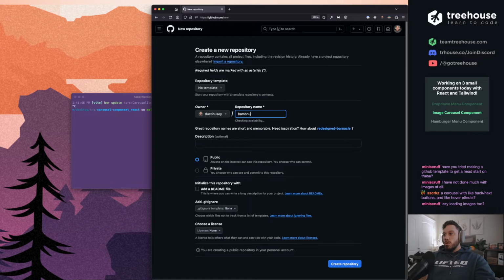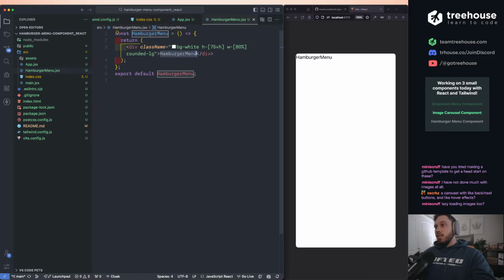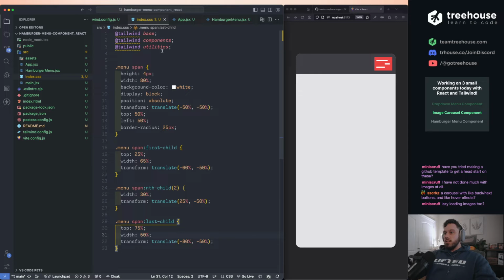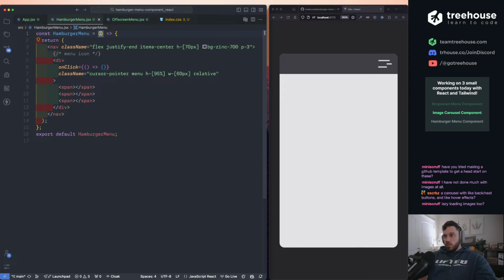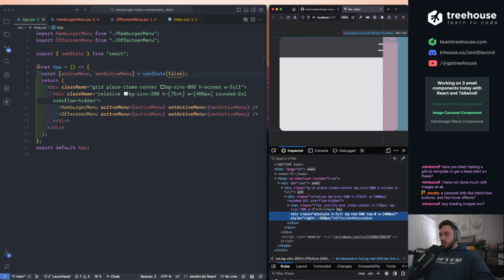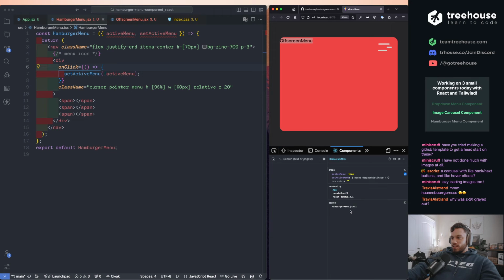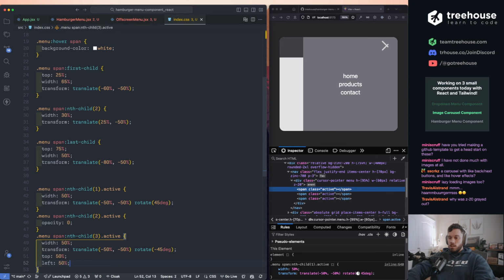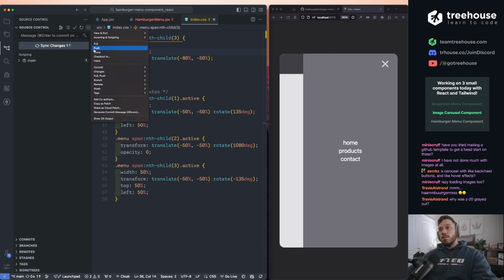Livestream: Lets Build a Hamburger Menu in React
Part 3 of 3 of our React Livestream where we built 3 apps. Check out this project: Hamburger Menu in React!
Start your free 7-day trial today and join our growing community

Checkout these streams live on Twitch! We go live every Thursday at 12pm CT. Come hang out!